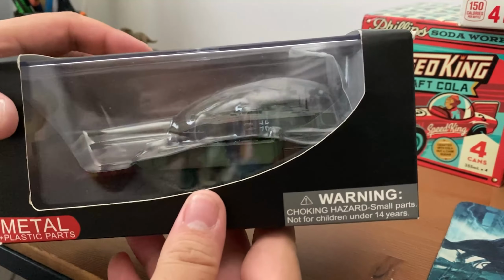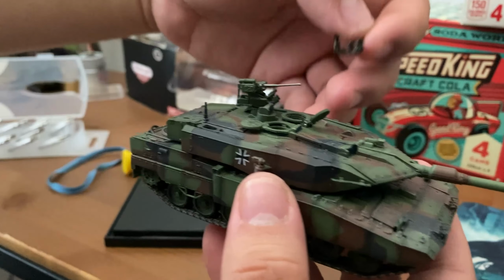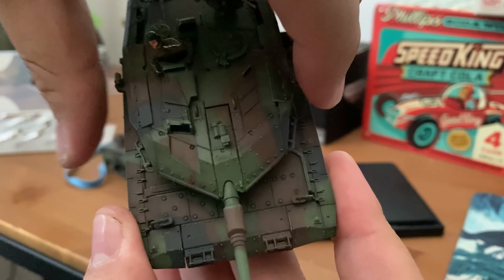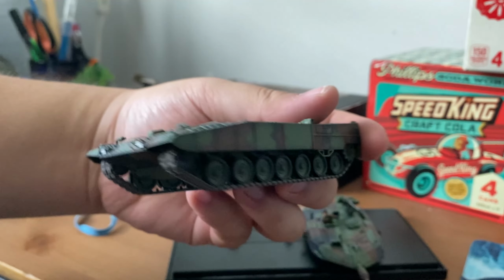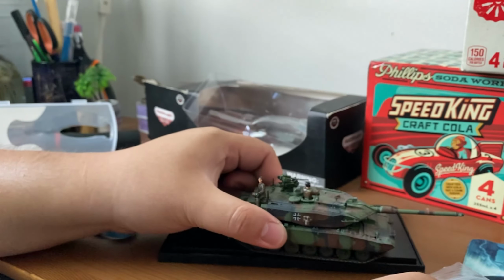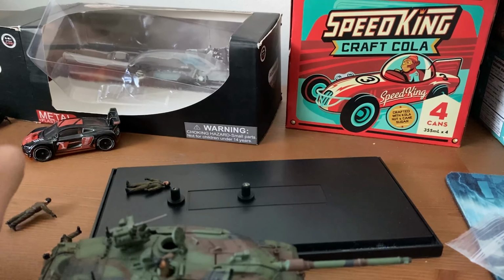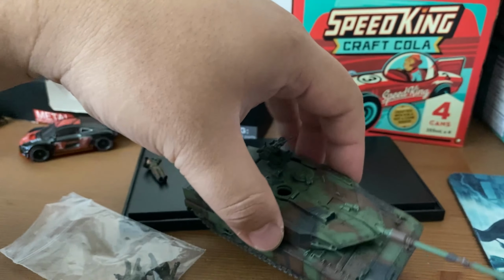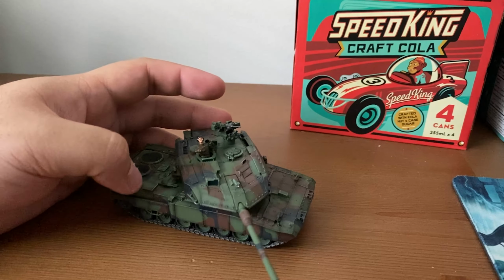Leopard 2A7 PRO 1/72 Panzerkampf | Panzer's review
Leopard 2A7 PRO 1/72 from Panzerkampf. I like the model but it has a downside, the gun mantlet of the tank is angled which is not realistic. That is a huge drawback of this model, all Leopard 2's from Panzerkampf are like that! I got this for free which was awesome! Those are one of the only time I take from Chinese products!

Panzer has many Toys, Figures, Diecast, and Model collections, panzer provides his own opinions, amazements, and complaints on them. Panzer tries to make these videos as professional as possible! Panzer has also ceased to buy things that are products of China because they support the new world order, China even supports forced abortions against religions. Panzer only buys products that are not %100 Chinese based, some of them are still Made in China. Please do enjoy these videos and God bless you! Pray the rosary!